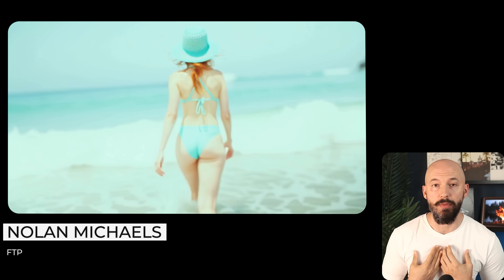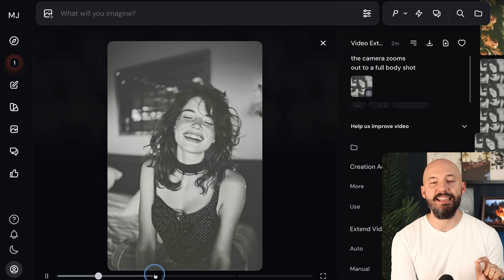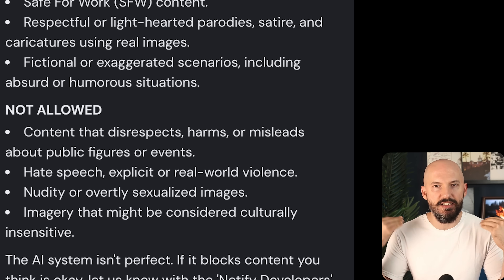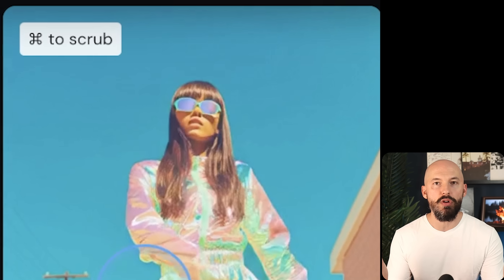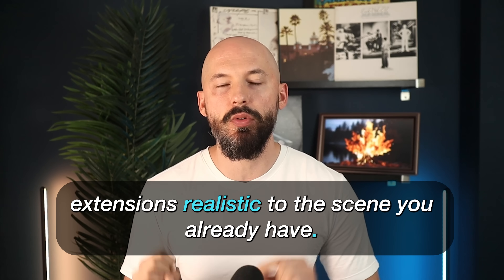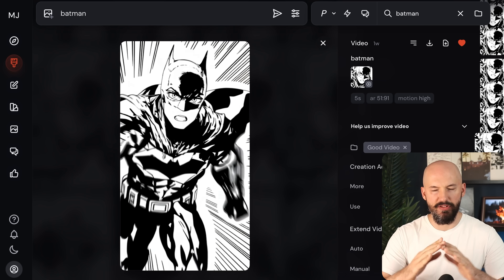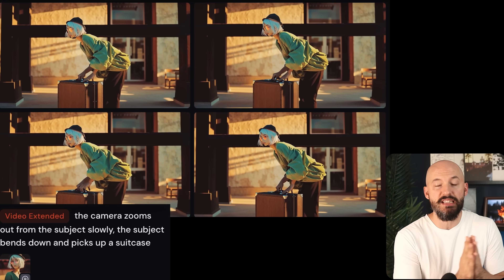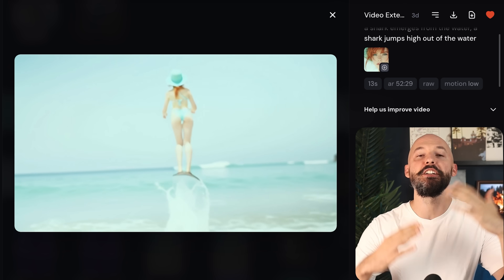How to Make LONGER Midjourney Videos - FULL GUIDE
You can extend your Midjourney Videos to a maximum total of 21 seconds and this tutorial will cover everything you need to know - from prompting tips to a certain parameter that you might want to avoid!
Timestamps:
0:00 Intro
0:15 Getting Started
0:42 Auto vs. Manual
1:38 Changing Emotions
2:44 Moderator Issues
3:03 Dancing Example
4:17 KEY Workflow
5:35 Keep It 'Realistic'
6:50 Convergence Issue
7:36 Another Key to Success
8:38 Some of My Favorites
9:30 Warning About Raw